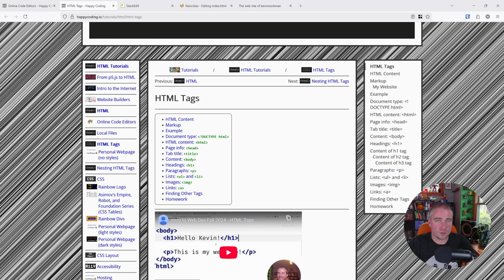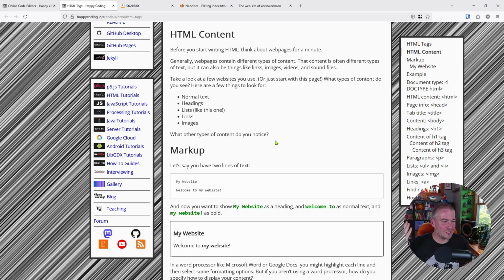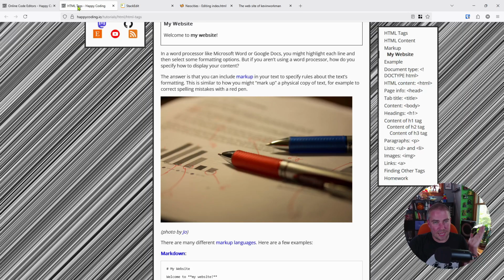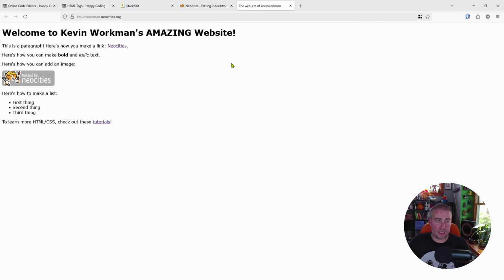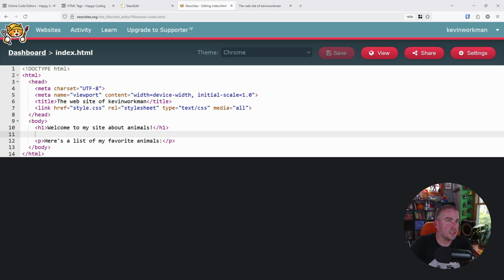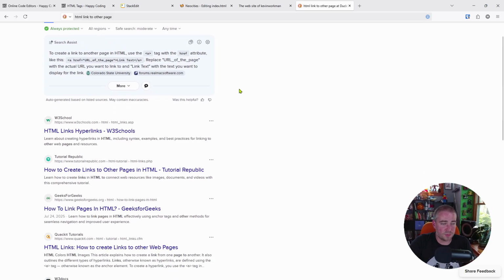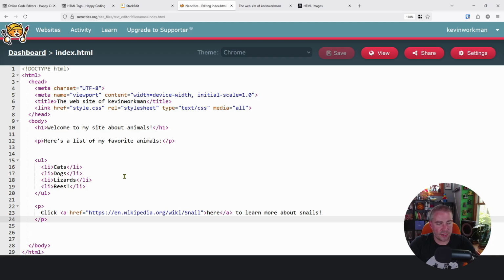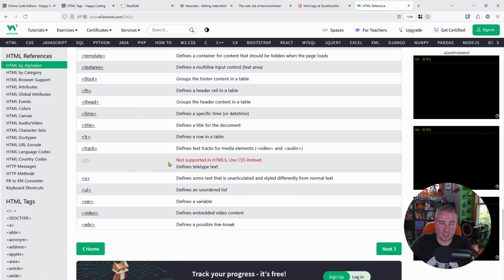HTML Tags - Intro to Web Dev Fall 2025